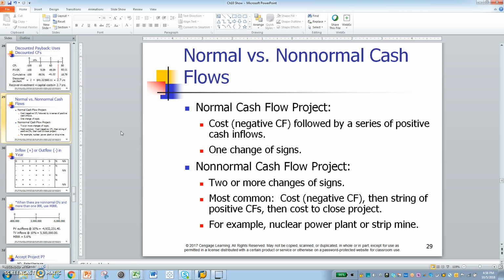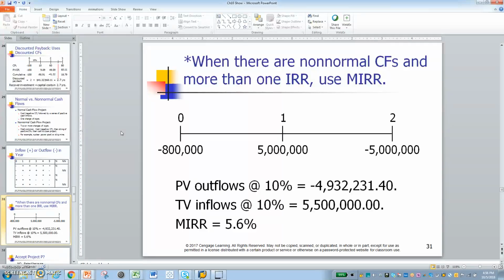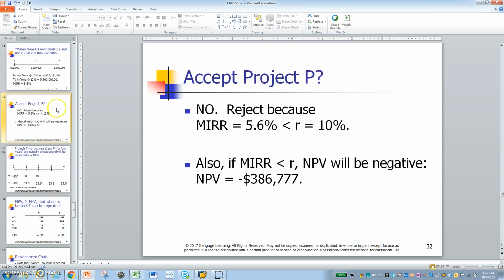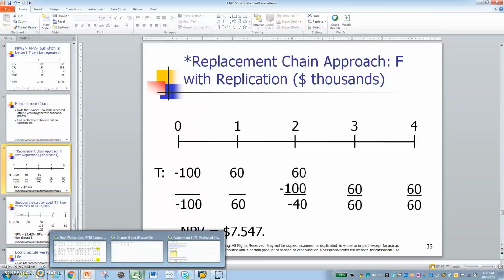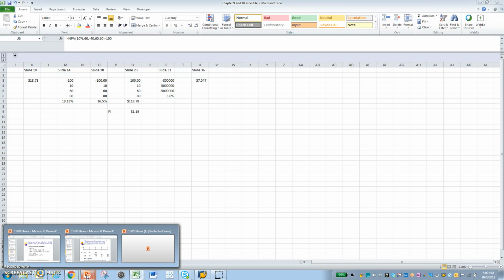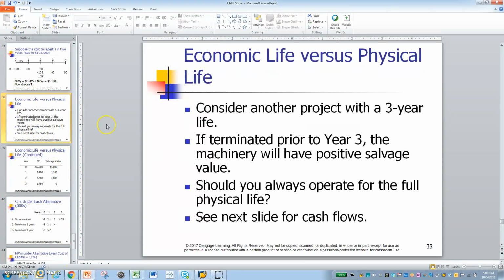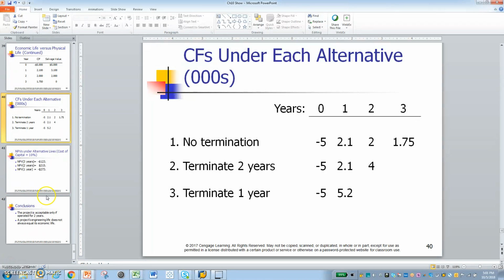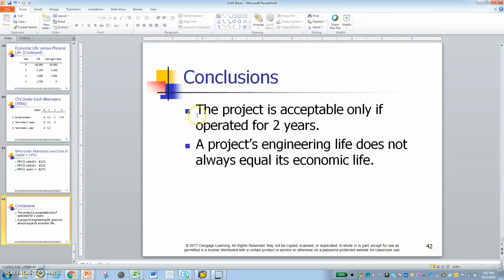Bus Finance Chapter 10B